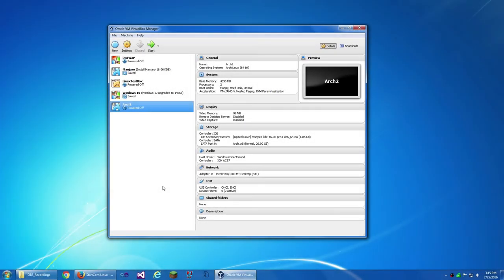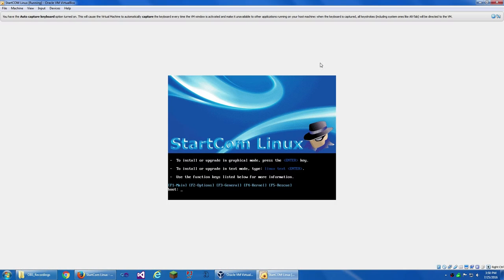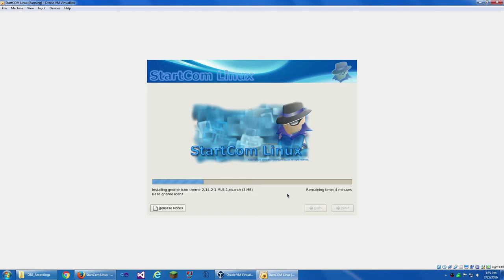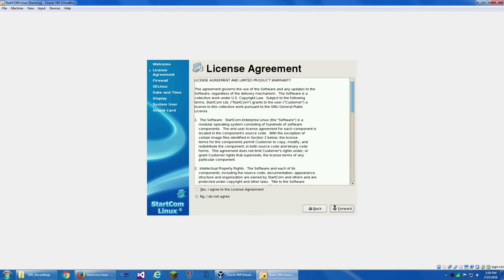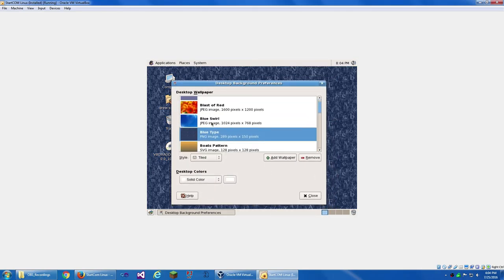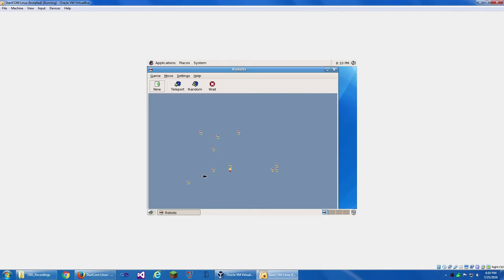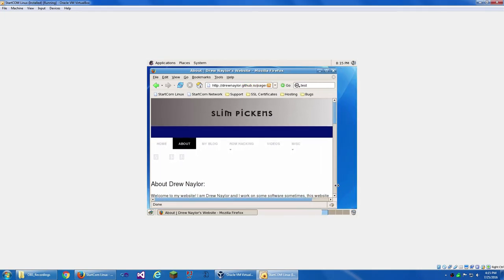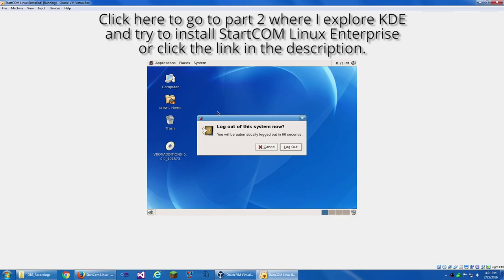Taking a look at StartCOM Linux: Part 1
Today I'm going to be looking at a Linux distro called StartCOM Linux! It's either based on Red Hat or Fedora; I'm not really sure. If you want to try it out, DON'T install it on any of your physical hardware because it's really old.

Update 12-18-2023: At the time of uploading I was not aware that the State of Israel was bad and I may have said something positive about it in this video. Sorry, please disregard what I said. I have been against it for quite a while now and only just edited this description to make it clear now. Also note that my issue lies with the government's actions, not innocent people (clarifying this April 16, 2024).

(This video was edited with Adobe Premiere Pro CC 2015.3, rendered with Adobe Media Encoder, recorded with OBS.)